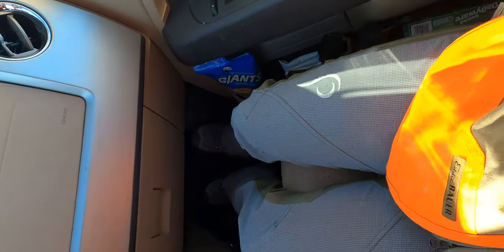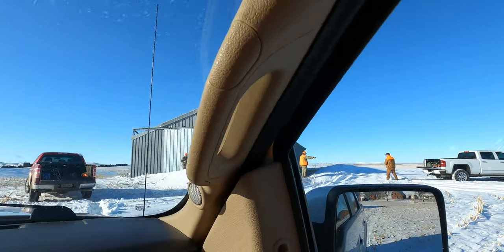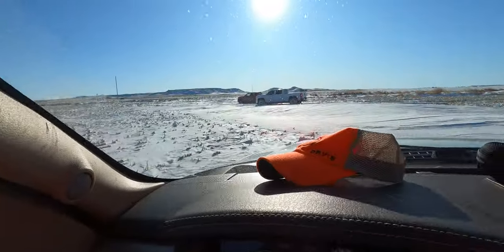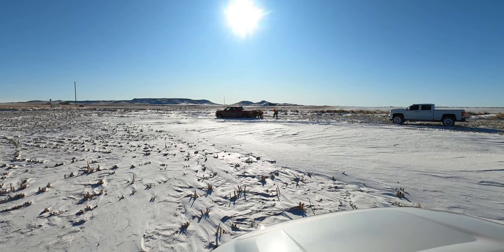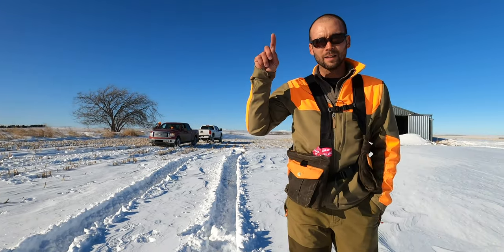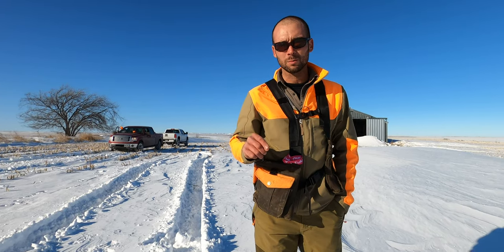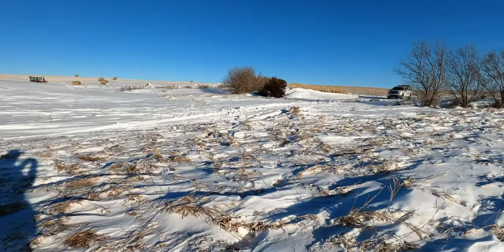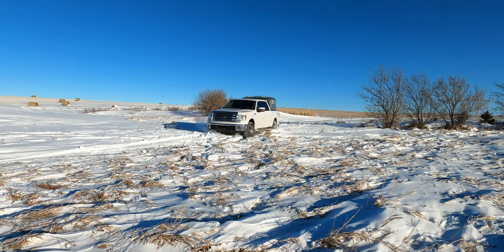Stuck In The Snow On A Pheasant Hunt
Welcome to Standing Stone Kennels! In this video we get our trucks unstuck on a pheasant hunt.

5919 W Pleasant Valley Rd